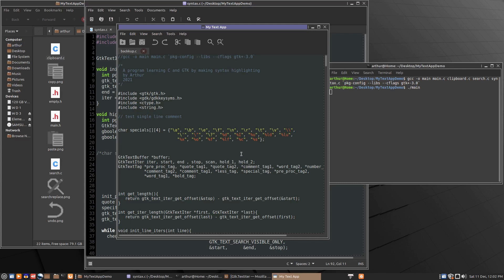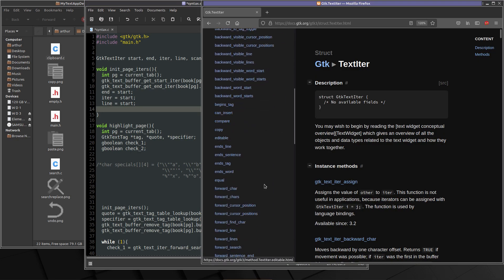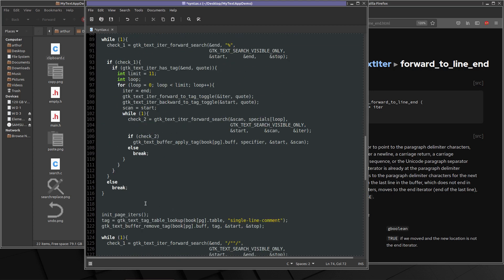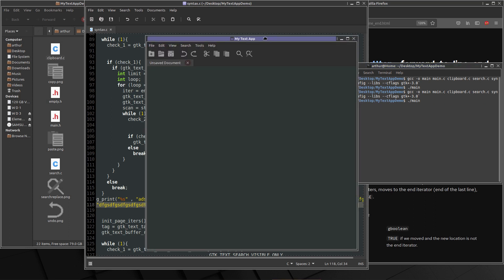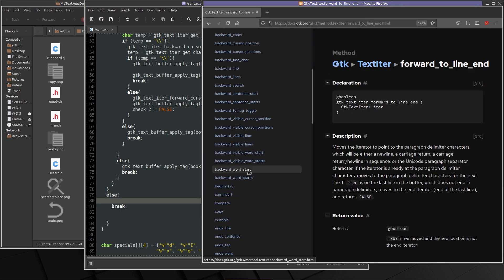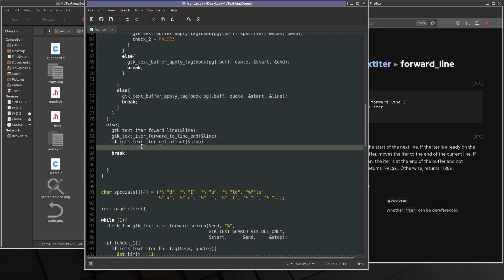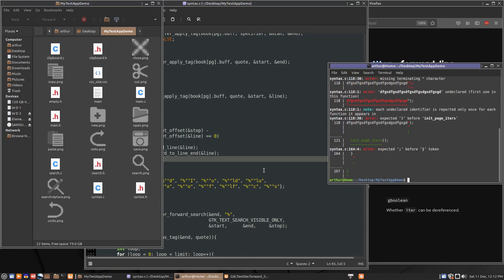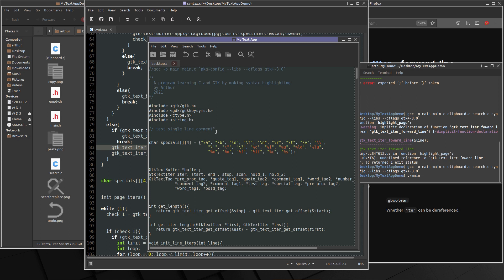GTK GUI Highlight Quotes single line search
making a correction to the quote search so it acts more the way the compiler sees a string.